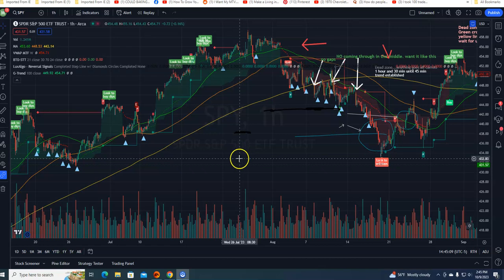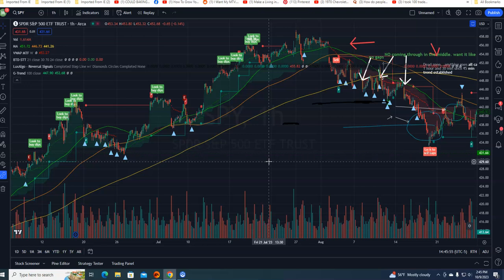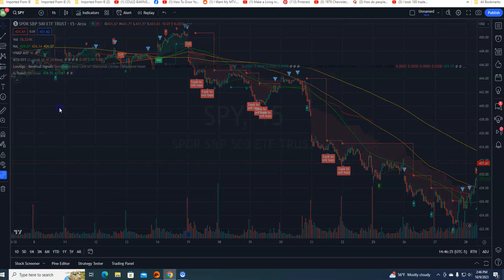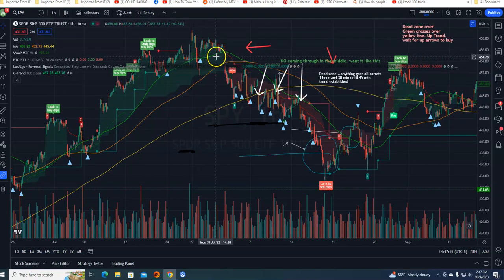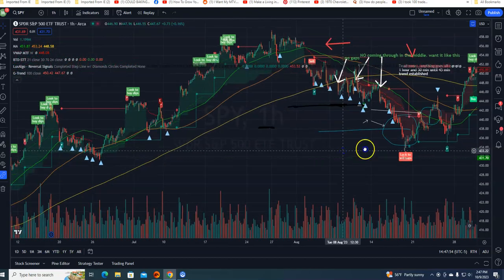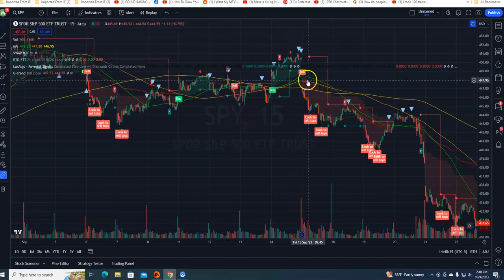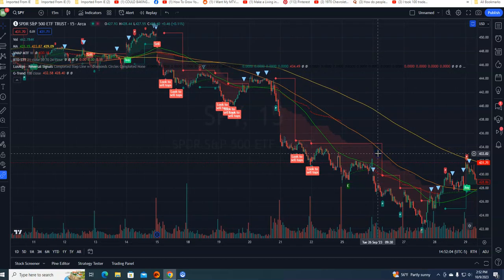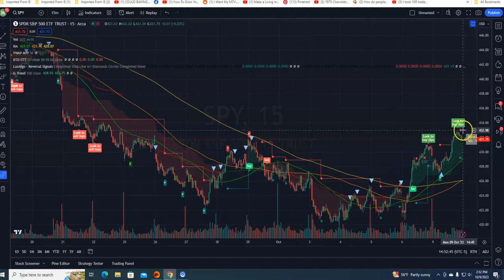One hour chart or 15 min chart?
Here I figure out what timing you want to use on your tradingview chart